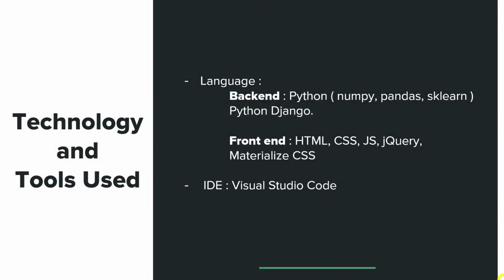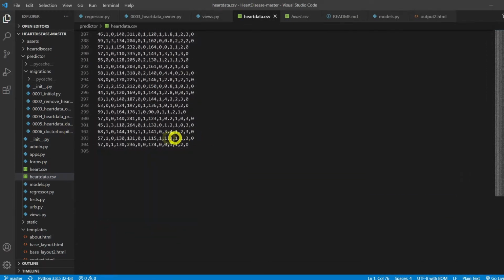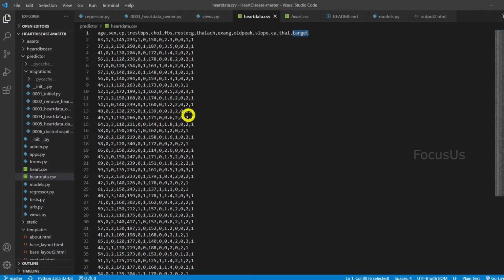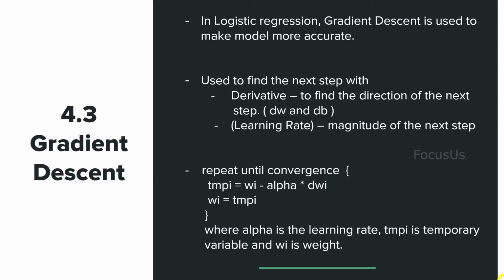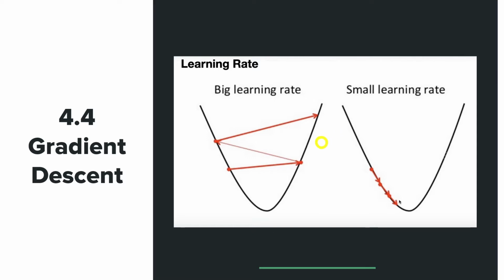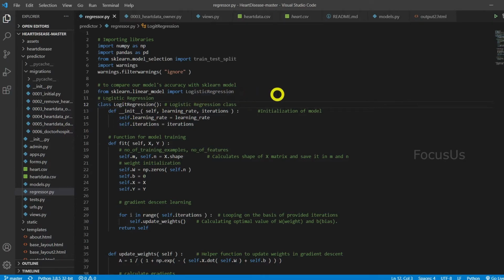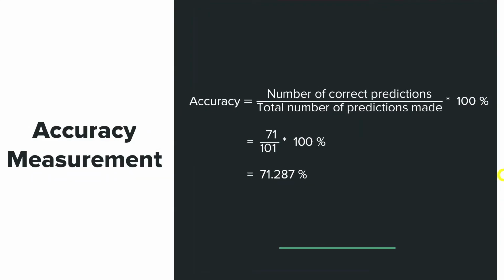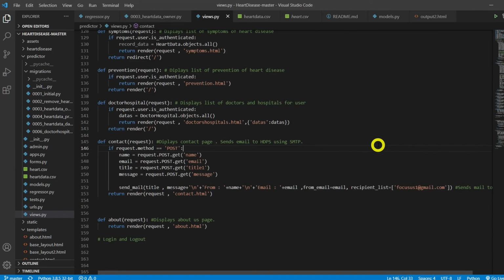Heart Disease Prediction System ║ Tools used, Data Set Used, Logistic Regression Explained ║ Part 2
Heart Disease Prediction System (HDPS) is a simple, user-friendly web-based application that can predict heart disease using Machine Learning Algorithm Logistic Regression. 13 different attributes like age, sex, cholesterol, etc. are taken from the User to predict Heart Disease.

- What tools and technology was used
- Machine Learning Steps
- Machine Learning Algorithm Logistic Regression
- Gradient Descent and SigmoidFunction in Logistic Regression
- Calculation of Accuracy, Precision, Recall and F-Score

How to run the project :
Install python and its libraries NumPy, Pandas and Sklearn along with Django.
Clone or download the project from GitHub and use the following command where manage.py file is present.

Python manage.py runserver ( to run the server )
for admin
username : admin
password : adminadmin

Open if you don't see the web app, Start with the following Commands

1. python manage.py collectstatic  ( to collect static files )
2. python manage.py makemigrations  ( to ready migrate )
3. python manage.py migrate (to migrate)
4. python manage.py createsuperuser ( to create your own superuser )
5.python manage.py runserver ( to run the server )

All the videos of this channel are not allowed to copy, download and upload to other channels or websites without permission, if found so the respective person or groups will be punished according to the law.
Note = Embedding to website is allowed.